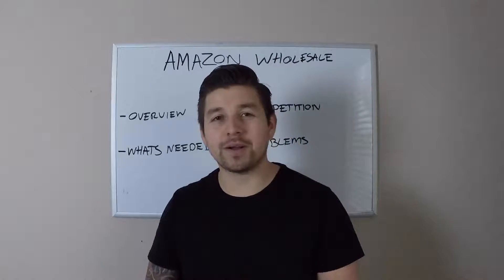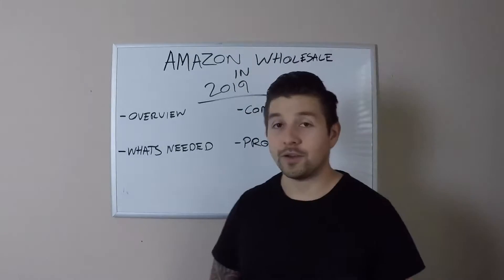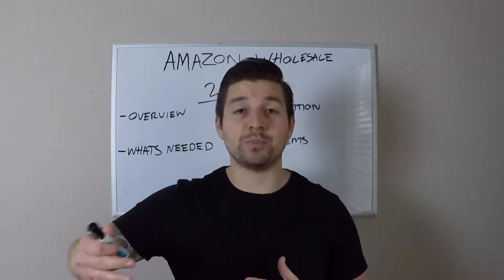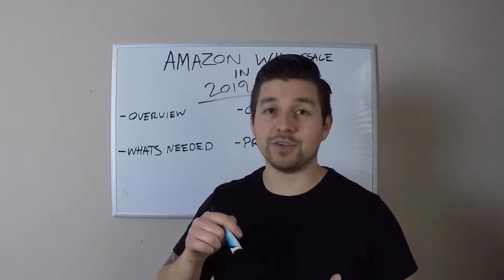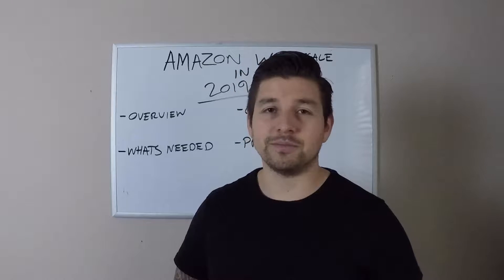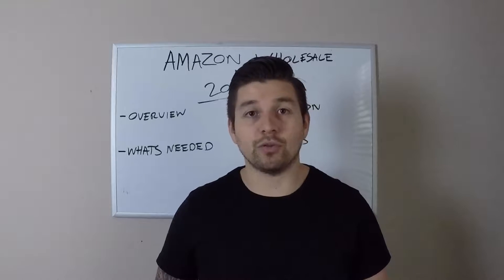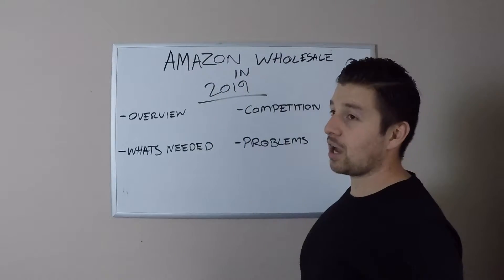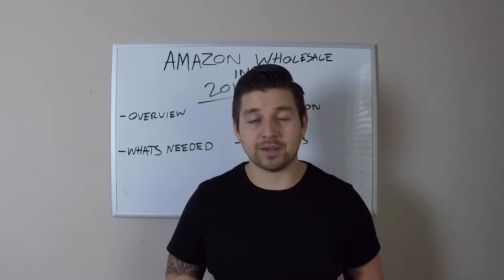How To Sell On Amazon FBA - Step 9 - Wholesale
Amazon Wholesale Course
The Wholesale Underground

My bread and butter, wholesale. No one really talks about wholesale on amazon and I don't know why.

In this video I will show you how to sell wholesale on amazon, make sure to stay until the end.

Terms related for search:
watch me amazon
dan vas
wholesale ted
amazon fba
wholesale amazon fba
amazon wholesale
wholesale 101
how to sell wholesale on amazon
how to make money online
wholesale step by step